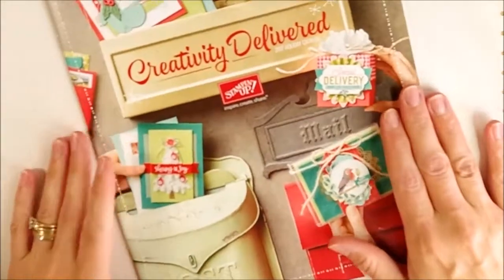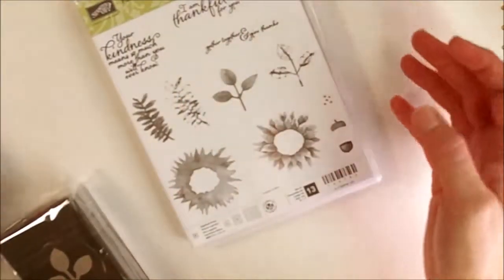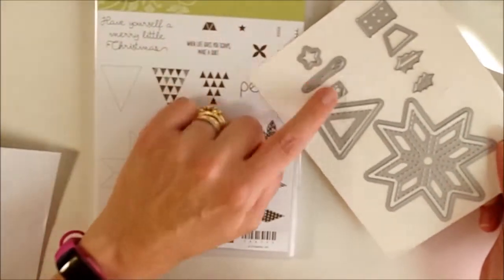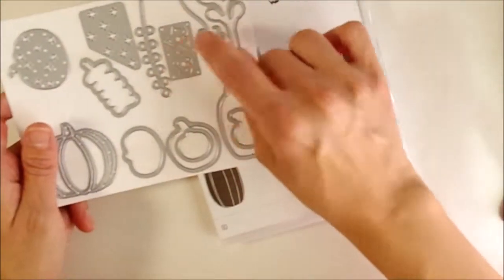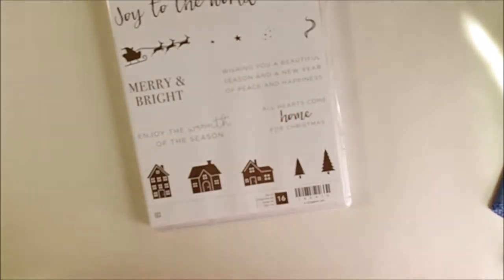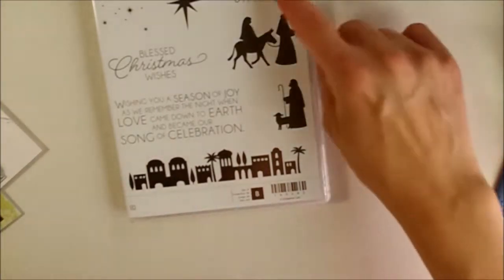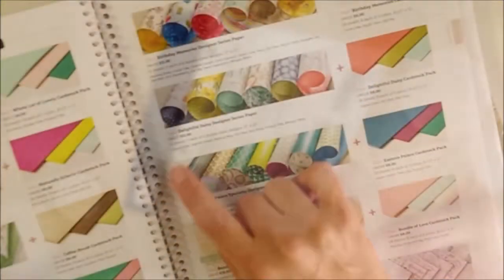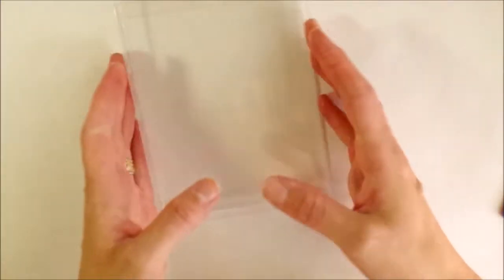My Items from the 2017 Stampin' Up Holiday Catalog - Unboxing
Sharing what I ordered from the new 2017 Stampin' Up! Holiday Catalog! It will be available September 1st for customers to start ordering the great holiday products they have designed for us.

for the latest host code (in the blog header and side bar) to add to your order, then click on SHOP to get your great Stampin' Up! products to help me make more videos like this... (ps. you will have to actually enter the code in your cart when checking out) THANK YOU!

Thanks for coming to Create with Me!